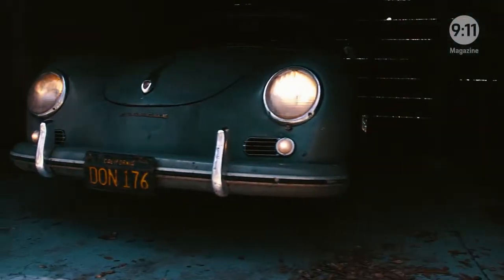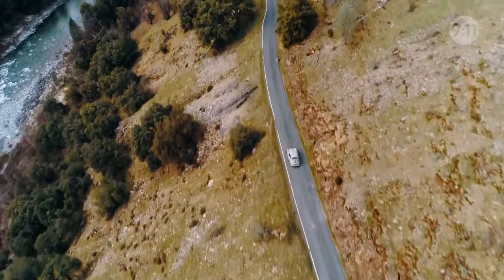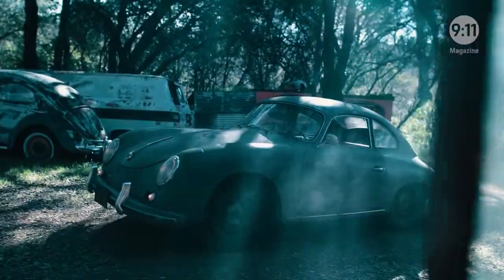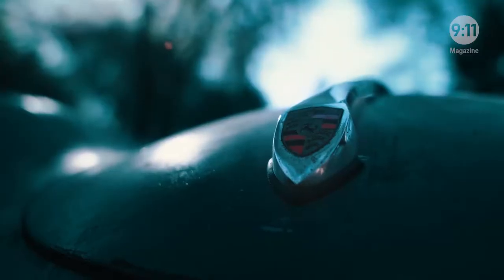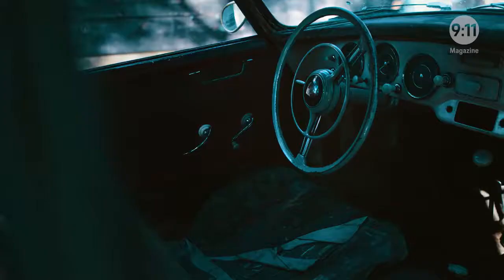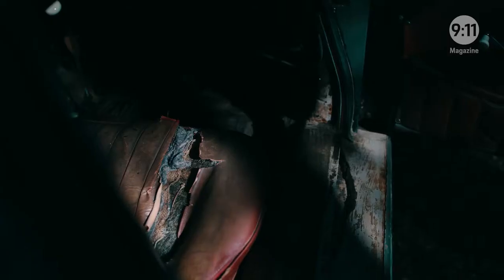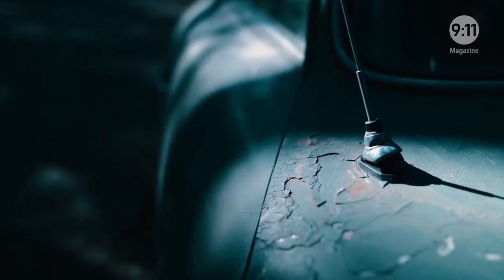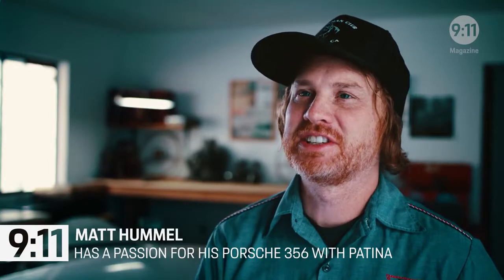9 11 -Magazine Episode 6 A Porsche 356 with a patina